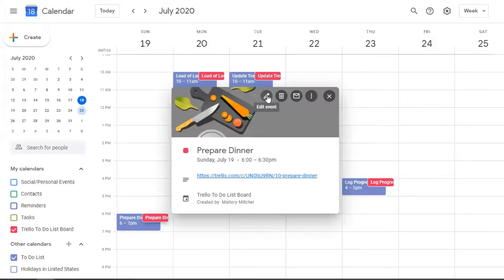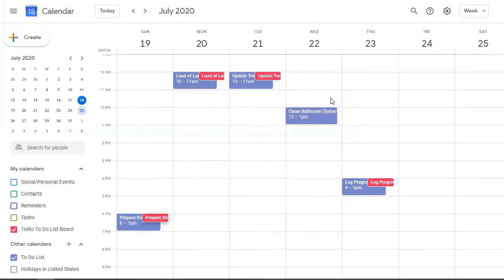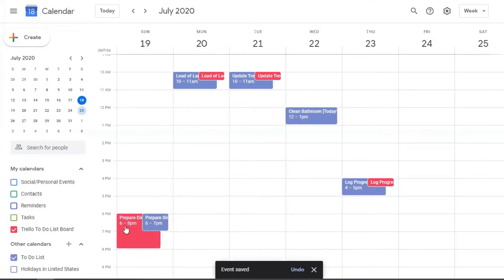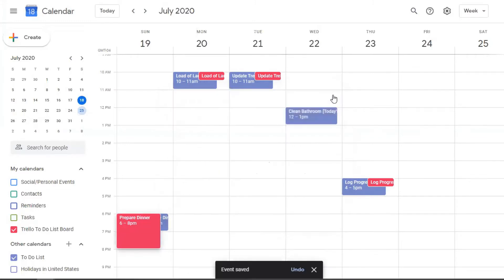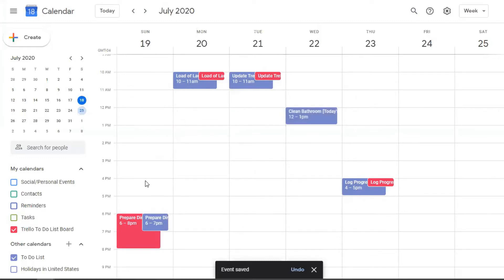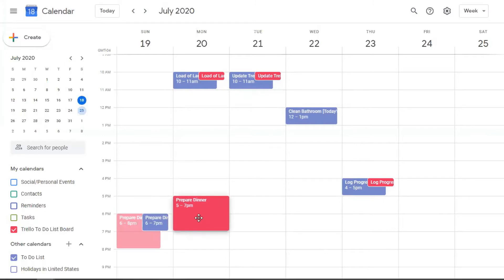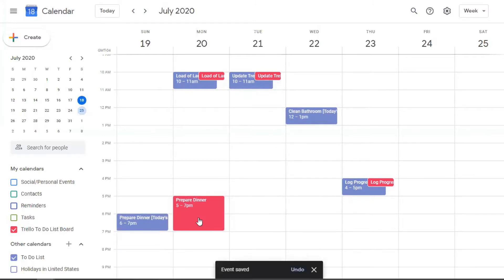Trello Tutorial Tuesday | NEW Way for Syncing Trello to Your Google Calendar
Today's Trello Tuesday video is all about a NEW way to sync your Trello board(s) to your Google Calendar without having to use a Trello Power-Up option! This new way is a true two-way sync between your Trello Board and Google Calendar without the lag time with the previous Trello Calendar power-up feature. I also share a tip at the end if you want to keep all your daily tasks remaining on your Google Calendar for historical purposes.

Tuesdays are dedicated to Trello (Trello Tuesday) where I will answer frequently asked questions that I receive or that I have seen being asked. If you have a question relating to Trello, please feel free to share it in the comments below and I'll be happy to address it in a future Trello Tuesday video. These Trello Tuesday videos will be shorter videos that you'll be able to consume quickly and find your answers quickly and easily.

New to this channel and haven't checked out Trello yet? Trello is a FREE task and project management system you can use to get organized and stay on top of your daily to dos.

If you are interested in a full tutorial series on how to use Trello, check out my tutorial series

Or you can check out my Trello Frequently Asked Questions ("Trello Tuesday" videos) playlist if you want to look for a specific question you may have regarding Trello

If you're looking for a better way to organize your life so that you don't feel so overwhelmed all the time, I have a solution for you, it's TRELLO. I am a bit of a Trello Enthusiast and I love sharing and talking about Trello. I want to help you create a more streamlined and stress-free lifestyle through the use of virtual systems, one of these systems being Trello.

Interested in learning more about planning virtually and staying on top of all the tasks that come up on a daily basis?